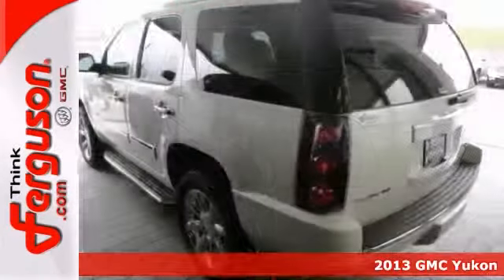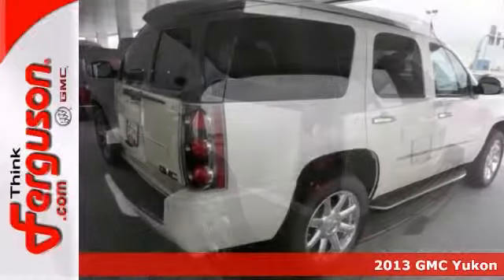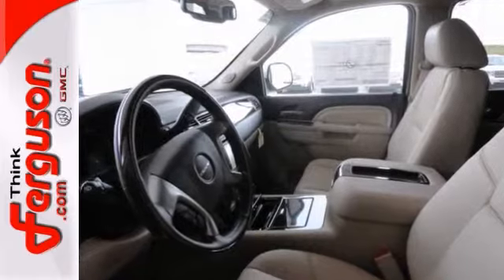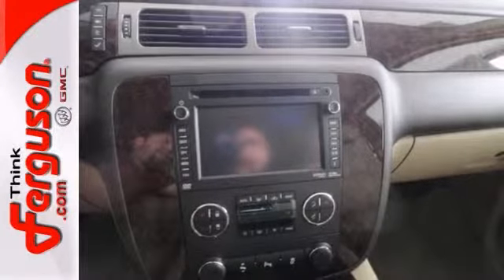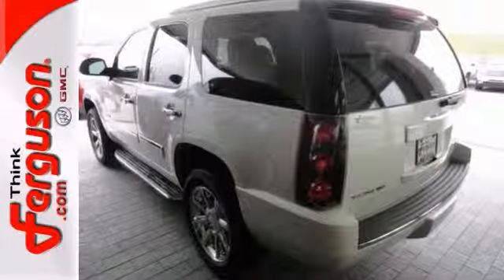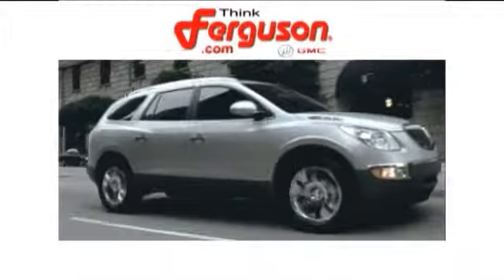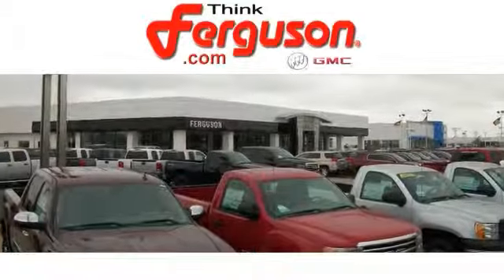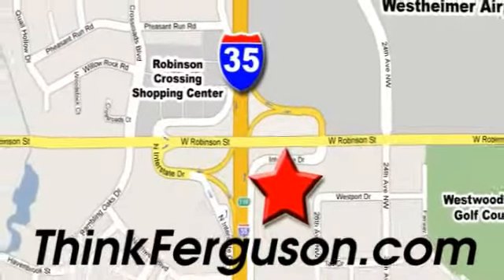2013 GMC Yukon Norman OK Oklahoma City, OK G6661 - SOLD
Year: 2013
Make: GMC
Model: Yukon
Trim: Denali Sport Utility 4D
Engine: V8 Flex Fuel 6.2L
Transmission: 6-Spd Automatic
Color: White
Interior: *Not Listed
Stock #: G6661
All Rebates and Incentives applied. MSRP and Internet Sale Price do not include dealer added accessories or options, unless noted otherwise.

Address:
1015 North Interstate Drive